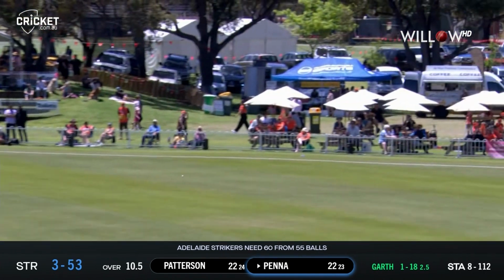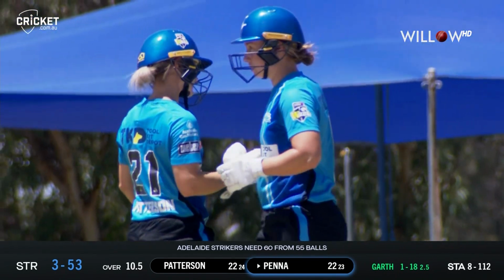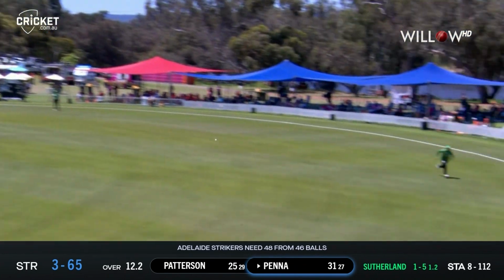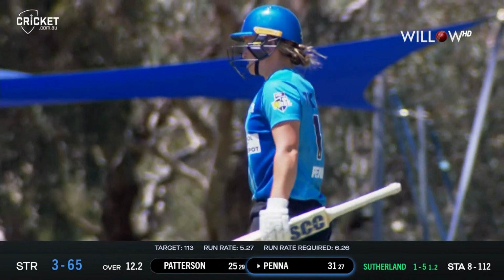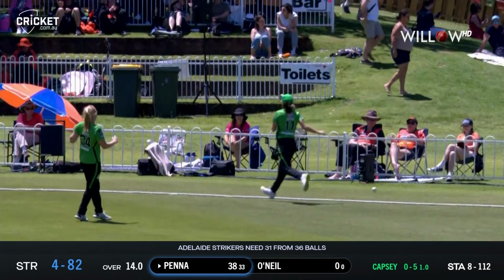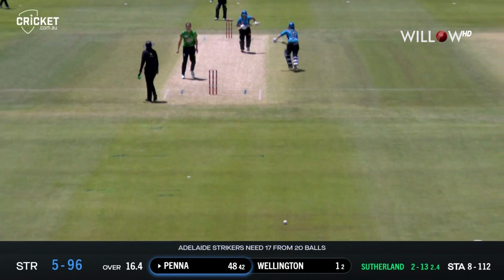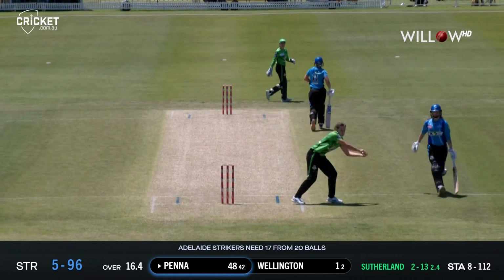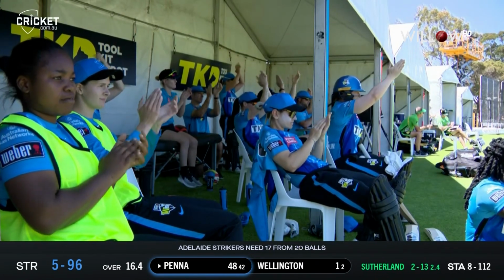Madeline Penna 56 runs vs Melbourne Stars Women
Madeline Penna 56 runs vs Melbourne Stars Women|Melbourne Stars Women vs Adelaide Strikers Women|30th Match - Melbourne Stars Women vs Adelaide Strikers Women
🏏: Womens Big Bash League 2022
📺: Willow TV